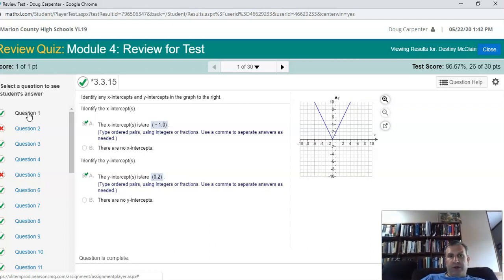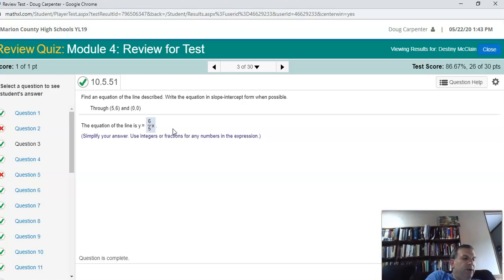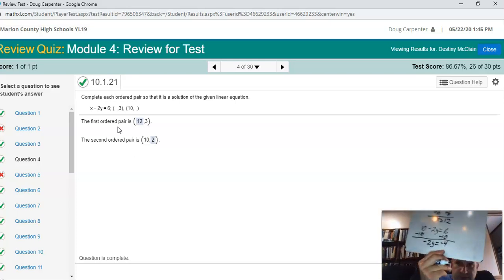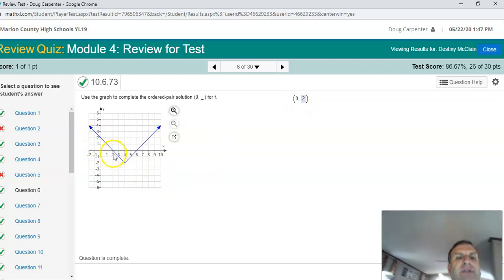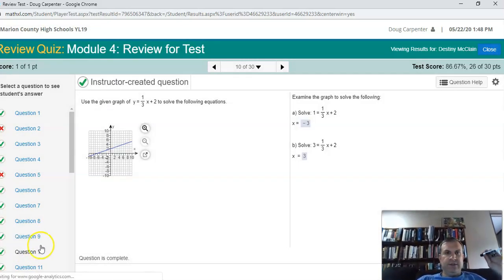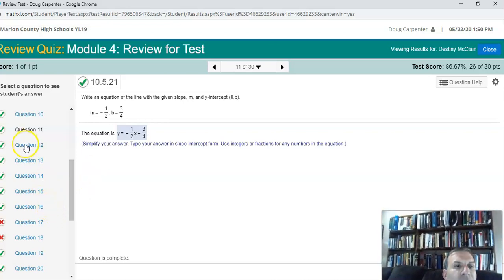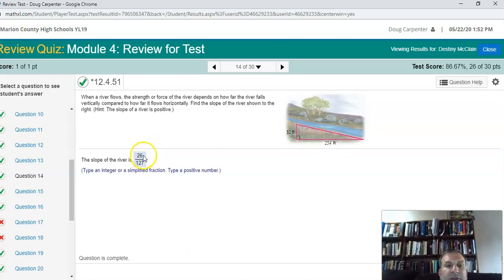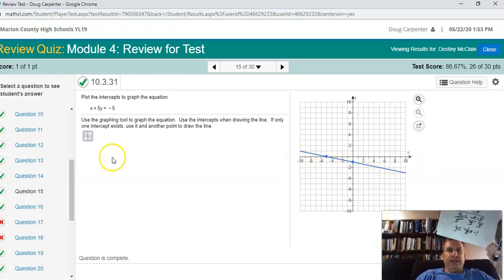SAILS Module 4 Review Questions 1-15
The review questions will not be exactly the same.  You will need to watch Module 4 Review Questions 16-30